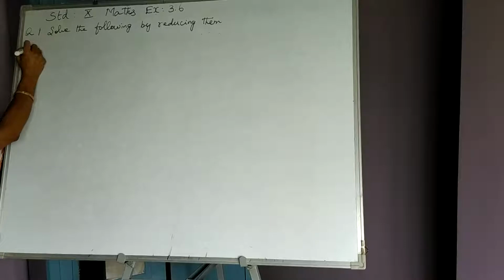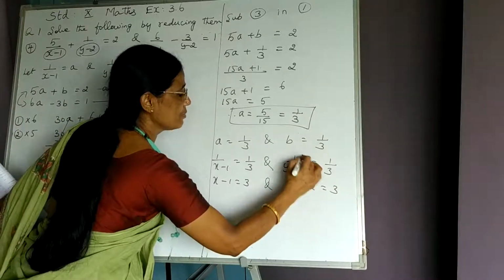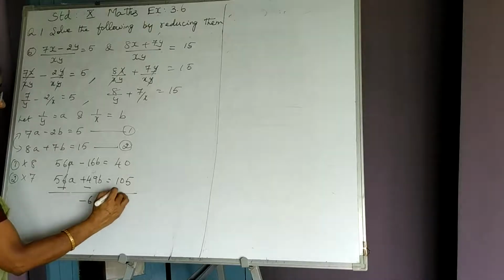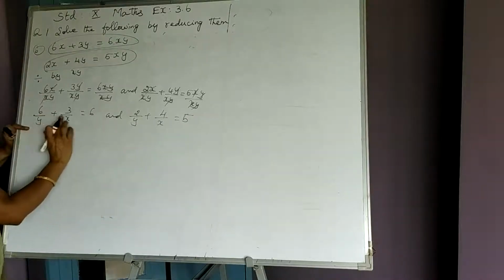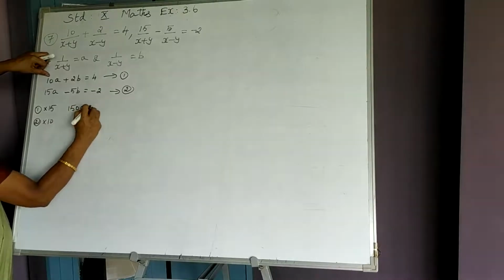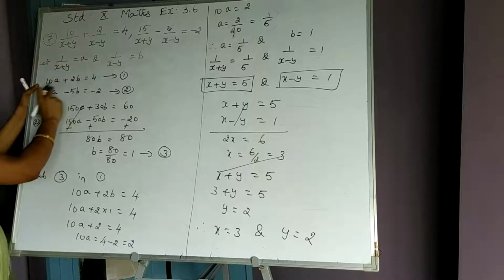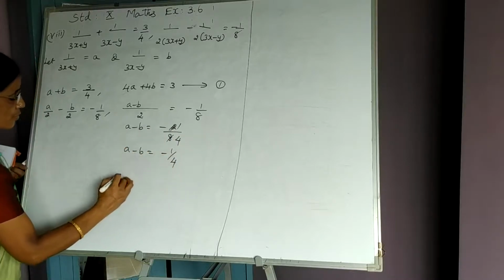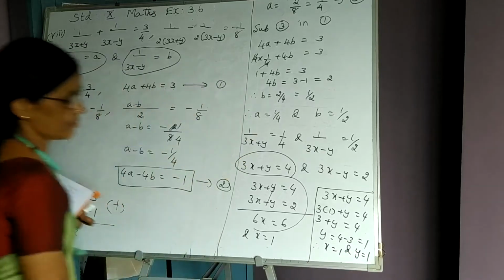STD 10th Maths Chapter 3 part 11